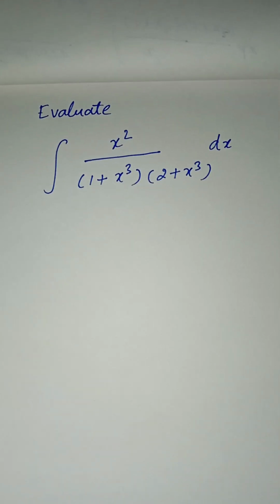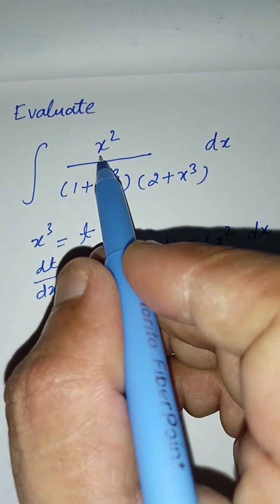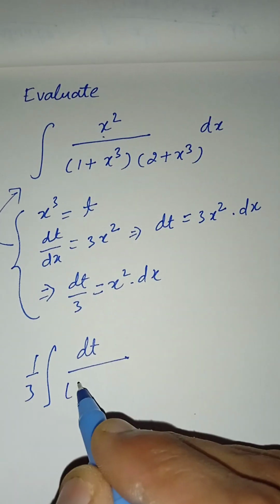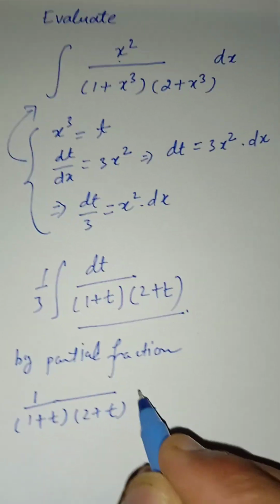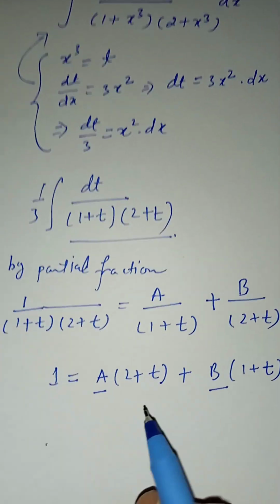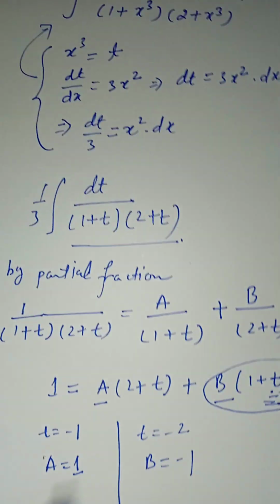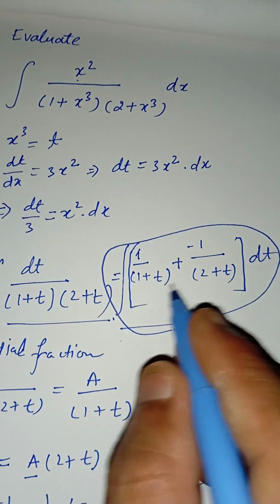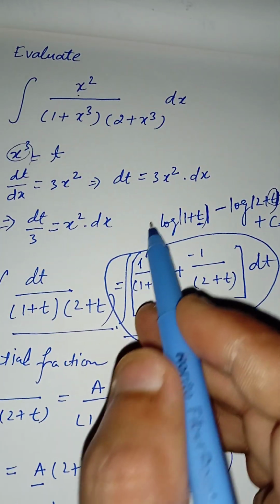Integration of x^2/(1+x^3)(2+x^3) by partial fraction